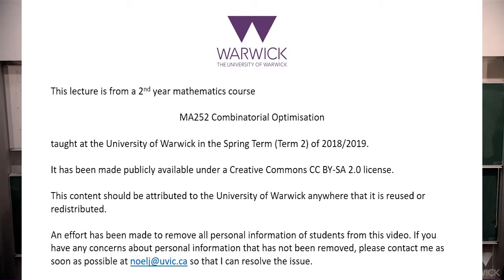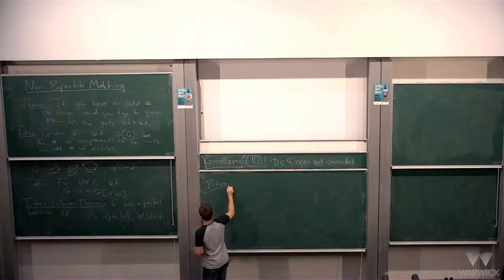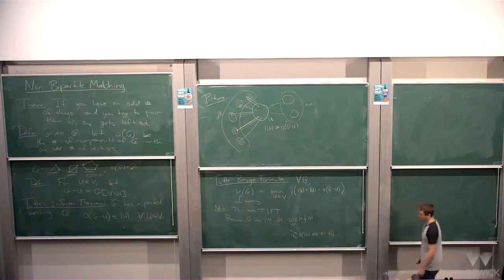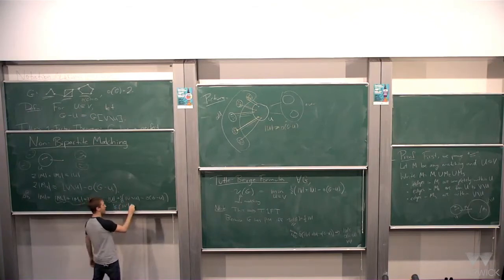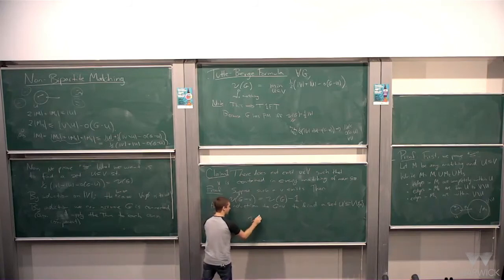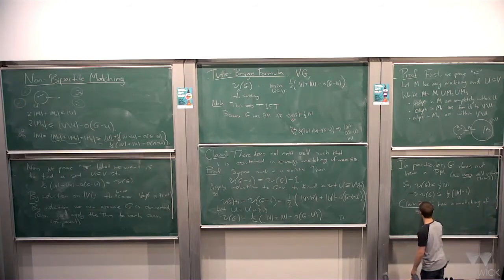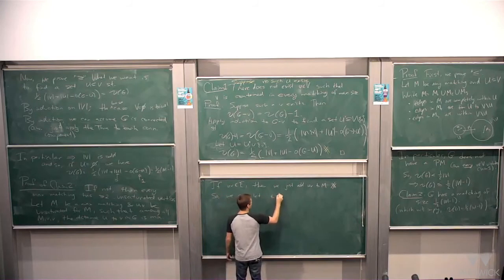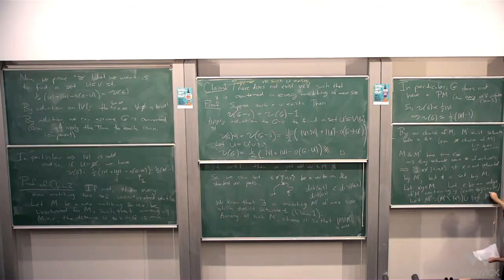Matching in Non-Bipartite Graphs. MA252, University of Warwick, Week 7, Lecture 3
This is a lecture on Matchings in Non-Bipartite Graphs from the course MA252 Combinatorial Optimization taught by Jonathan Noel at the University of Warwick. The topic is Tutte's Theorem and the Tutte-Berge Formula. The original date of this lecture was February 20, 2019.